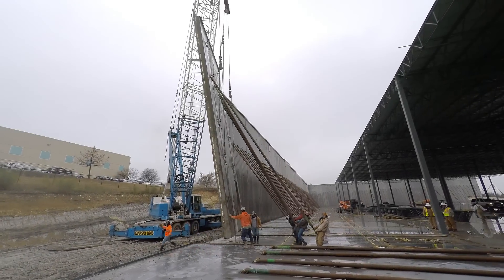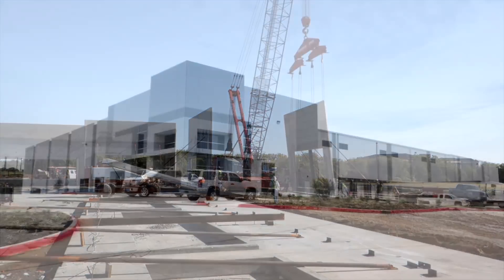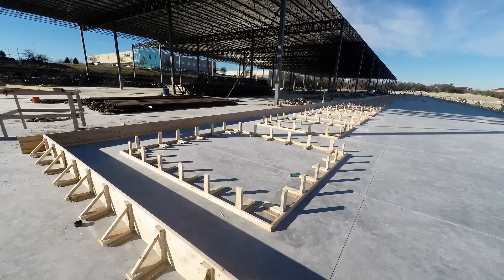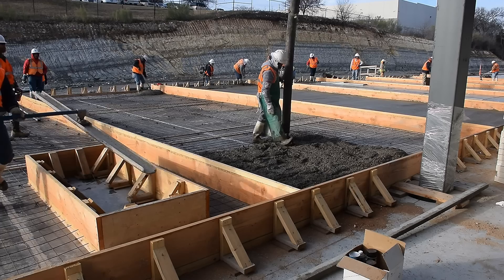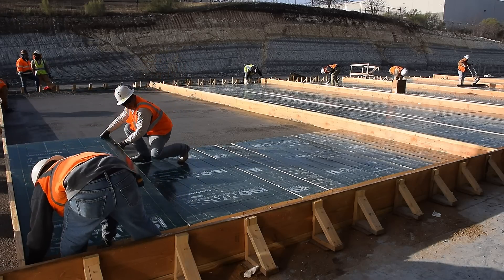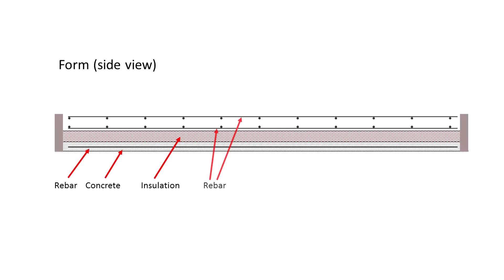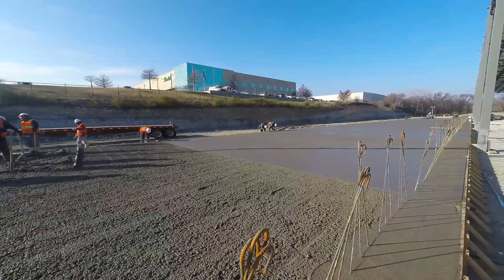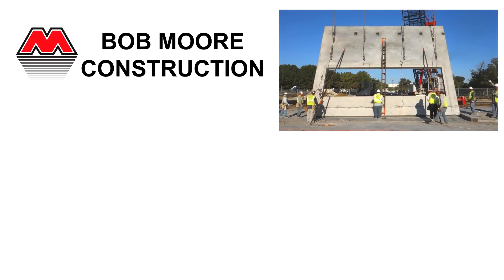What is an Insulated Tiltwall Panel? - Tilt-up Construction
What is the difference between a regular tiltwall panel and an insulated tiltwall panel? This video explains what an insulated tiltwall panel is and how it is created for use in a temperature controlled tilt-up construction building.

Concrete, which is used to create tilt-up construction panels, is a highly durable material and works very well for commercial buildings. However, concrete on its own does not provide an effective thermal barrier for maintaining interior temperatures. In storage facilities that need temperature control, like an air conditioned warehouse for example, the construction company must add some form of thermal insulation to the concrete walls.

A popular approach to insulating tiltwall panels for industrial buildings that are temperature controlled, and for a wide range of industrial buildings in northern climates, is to sandwich the insulation inside the concrete panel. This is the insulated tiltwall panel.

This is the first in a series of educational videos on tilt-up construction and commercial construction from general contractor Bob Moore Construction.

I will post new reviews and trip report videos featuring family travel destinations regularly. My reviews and trip reports include information about vacation destinations, restaurants, hotels and other helpful subjects, along with specific guidance for photographers to help you get the best family travel photos possible.